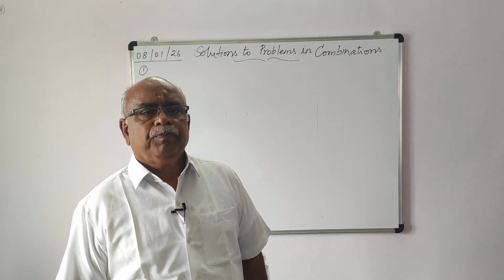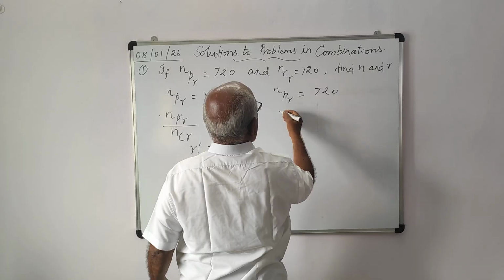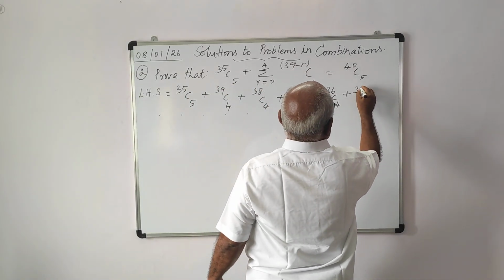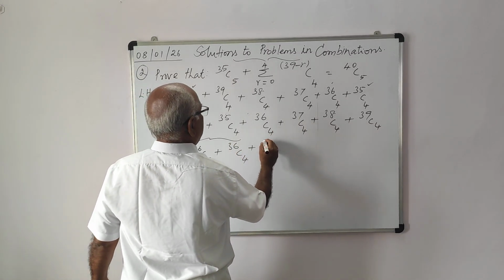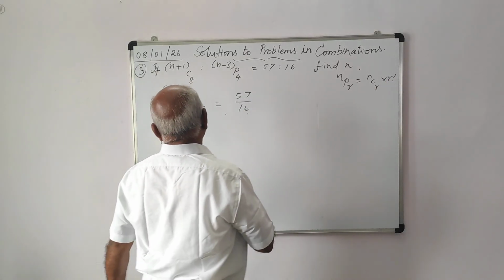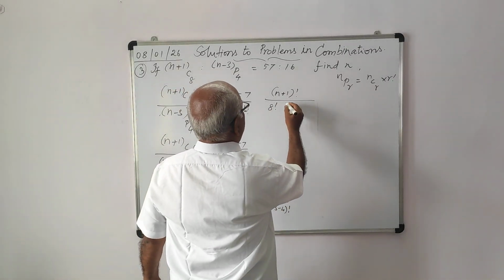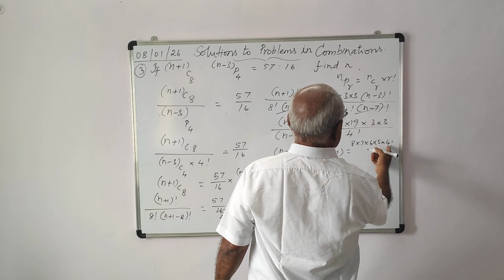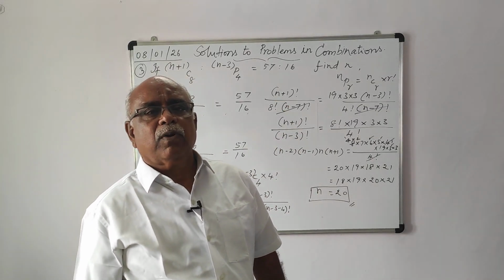11th State Board and CBSE Maths V17 Solutions to problems in Combinations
In this video few more problems in the topic Combinations are solved